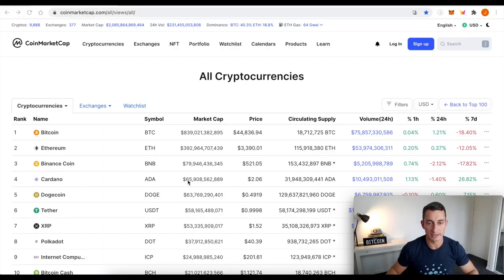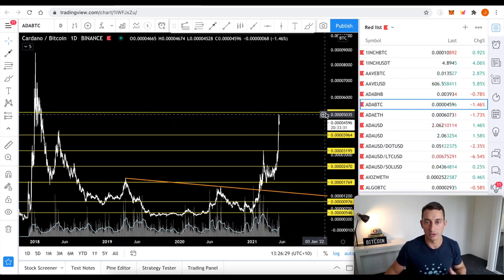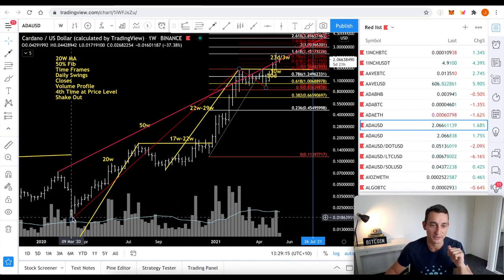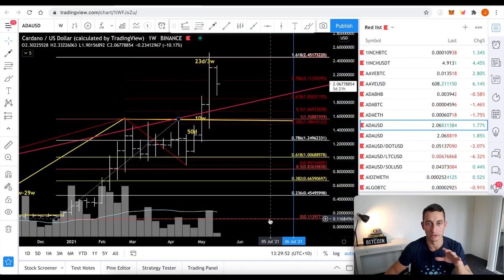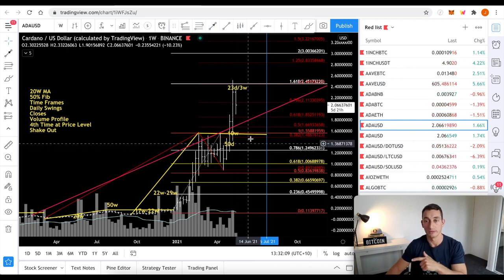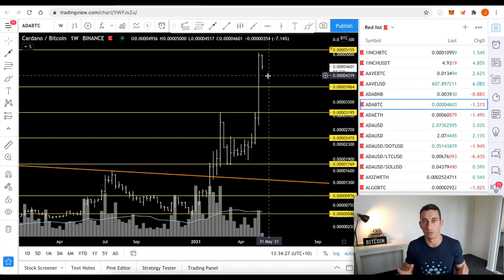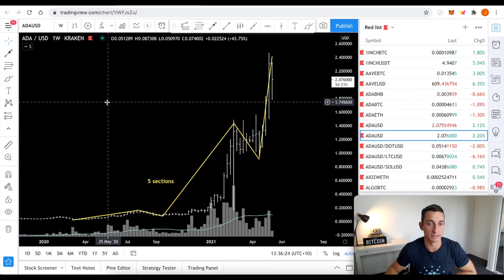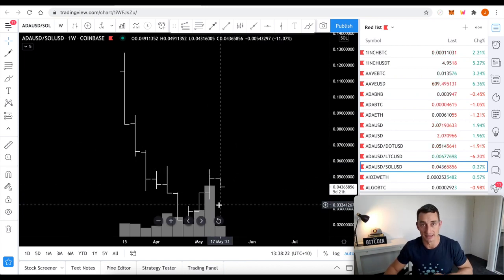CARDANO IS THE ADA TOP HERE FOR NOW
Users in the UK can buy and trade Shiba Inu tokens via cryptocurrency exchange platforms such as Coinbase, Binance and OKEx, as well as ShibaSwap

keywor
shiba inu coin
shiba coin
shiba inu
shiba inu coin price
shiba coin price
shiba crypto
shiba army
shiba akita
shiba app
shiba adoption
shiba akita coin
shiba altcoin
shiba anime
shiba akita mix
a shiba inu dog
a shiba dog
a shiba story
a shiba inu puppy
a shiba inu
a shiba inu for sale
a shiba in you
a shiba là gì
shiba binance
shiba binance us
shiba bone
shiba bone token
shiba bitcoin
shiba bitmart
shiba bone token release date
shiba bon coin
b shiva
b sharetoken
shiba b
b k shivani
b&t shiba
bshine shibaba
shiba blanc
atay b shiba
shiba coin buy
shiba crypto price
shiba coin news
shiba coin chart
shiba coinbase
shibani c munshi md
c'est un shiba inu
柴田 c-330
柴田 c-305
柴田 c-560
柴田 c-302
shiba inu c
c&a shibata
shiba dog
shiba dog price
sheepadoodle
shiba dog for sale
shiba doge
shiba dog meme
shiba drawing
shiba definition
d. shibae
shibani d
d riko shibata
blog d shiba
shibaura d 28 f
shibaura d23f
shibaura d
shiba express
shiba emoji
shiba inu coin news
e shibahara

shiba future
shiba forecast
shiba fees
shiba future price
shiba for sale near me
shiba for adoption
shiba finance
shiba phantom
f-stop shibata
shiba german shepherd mix
shiba gif
shiba games
shiba grooming
shiba golden mix
shiba ganju
shiba games las vegas
shiva god
g shibasaki
shiba how to buy
shiba holders
shiba husky
shiba hype
shiba heatable plush
shiba hoodie
shiba hypoallergenic
shiba i n u
sf shiba h team
nidec shibaura (h.k.) limited
h_shibasyon
h shibata dds
みんカラ h.shibata
shiba inu token
shiba inu coin buy
ishibashi
ichiban
i
shiba japanese
shiba japan
shiba japanese meaning
j shiba crypto
j-ann’s shibas
j.p. shibayama
j crew shiba boxers
ren-j shiba inu
j crew shiba inu socks
j petrova shiba inu
shiba ken
shiba korean
shiba kraken
shiba kaien
shiba ken coin
shiba kokan
shiba keycaps
k shibata pes 2021
k shiban
k shibata pes 2021 manager
k. shibasaki
k shibata
k. shibahara
shiban k koul
sheebah k
shiba lifespan
shiba lab mix
shiba leash
travis l. shiba md

l'enquête shiba
l'art du shibari livre
l'histoire du shiba inu
shibari l'atelier des cordes pdf
l'enquete shiba
shiba market cap
shiba moon
shiba meme
shiba meaning
shiba moon coin
shiba millionaire
shiva moon crypto
shiba mix
m. shibasaki
m_shibata
shibaeva.m

shiba naruto
shiba nita
shiba names
n. shibata
shiba and travellers
shibah n
motor shibaura n843
shiba oregon
shiba onesie
o sahiba
o sahiba lyrics
o sahiba lyrics english translation
o sahiba ringtone
o sahiba o sahiba status
o sahiba odia song download
o sahiba garhwali song download
o sahiba mp3 download dj
shiba price
shiba price coin
shiba pup
shiba predictions
shiba price chart
shiba pup coin
shiba price prediction 2025
shiba poocoin
p shiva
shiba p. chatterjee
shibaura p19f
shiba p jhawar md
shiba p. adhikari
p mount shibata cartridge
vivian p. shibayama od
a c p shiva
shiba quest
shiba quest tapestry
sheba queen
shiba quest tee
shiba quotes
shiba quark
sheena queen of the jungle
shiba quiet bark
que es shiba
q significa shibal
shiba robinhood
shiba reddit
shiba rescue
shiba ramen
shiva release date
shiba ryoshi
shiba review
shiba rescue california
r shiba coin
r shiba inu
r shibarmy
r. shibao
shibas r us
shiba r&d co. ltd
eriko shibata
r/shibarmy
shiba stock
shiba stock price
shibaswap
shiba swap release date
shiba scream
shibaswap news
shiba san
shiva symbol
shiba inu puppy
shiba inu puppy for sale
sharetoken
shiba inu meme
shiba inu cost
shiba inu rescue
sharetea
sharetea menu

cieczka u shiba inu
grad shibam u jemenu
shiba vs doge
shiba vs safemoon
shiba vs akita
shiba vs dogecoin
shiba vitalik
shiba vitalik buterin
shiba vs akita coin
shiba vs corgi
akita vs shiba
shibata vs okada
shibata v fender
ishii vs shibata
shalaev publications
v k shibani
identity v shiba inu
shiba wallet
shiba where to buy
shiba website
weight
shiba wall street
shiba warrior taro
shiba w czapce
shiba w bloku
shiba w czpce
shiba w domu
shiba w schronisku
shiba w polsce
shiba w płocie
shiba w żywopłocie
shiba x husky
shiba x corgi
x shiba inu
shiba x poodle
shiba youtube
shiba yahoo finance
shiba yelling
shiba yorkie mix
shiba yugioh
shiba yodel
shiba yawn
shiba yoshimasa
y. shibata
my shiba inu
shiba y akita
shiba y akamaru
shiba y akita inu
shiba y akita inu diferencias
shiba y ganesha
shibazuke
shiba zoomies
shiba zukin
shibazakura
shiba züchter
shiba züchter nrw
shiba zucht
shibazakura festival
shibanin